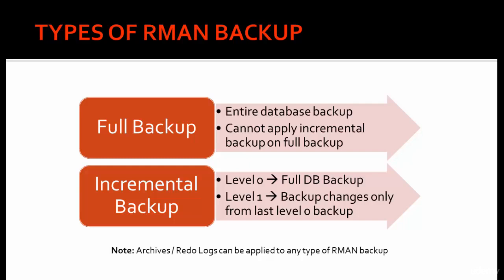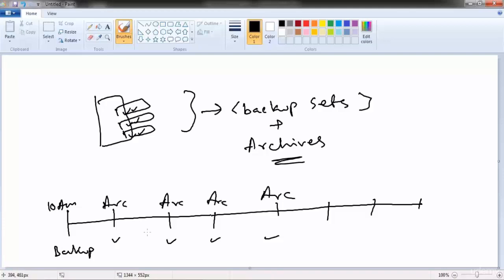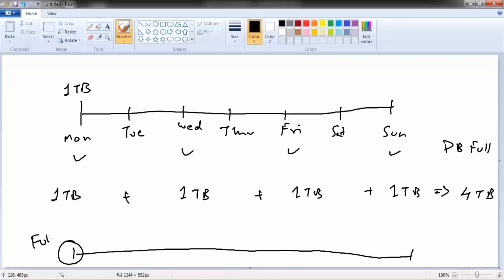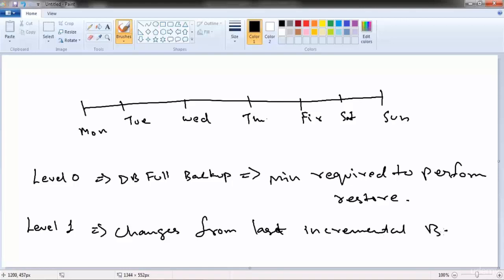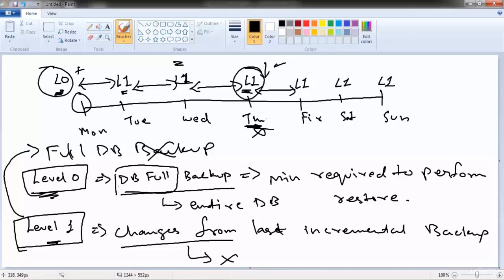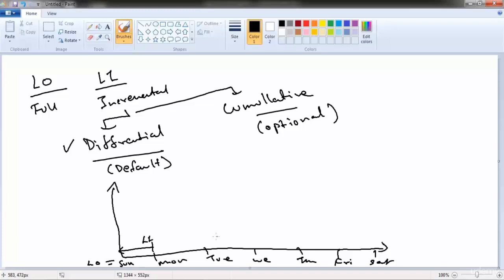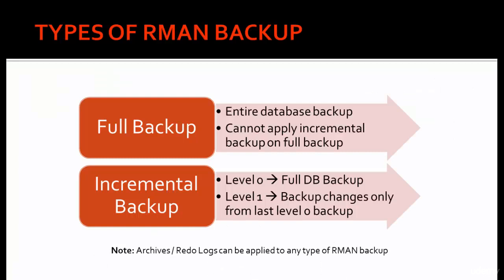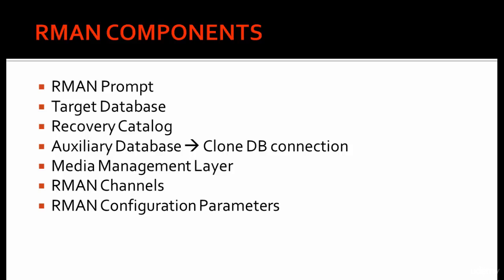Oracle RMAN - Configure advanced RMAN backups and scripts : Types of RMAN backup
Oracle RMAN - Configure advanced RMAN backups and scripts
Master RMAN advanced backups concepts and practice real time